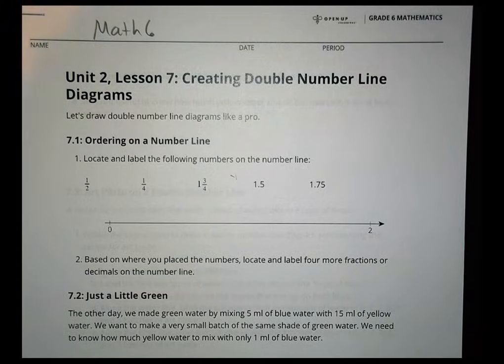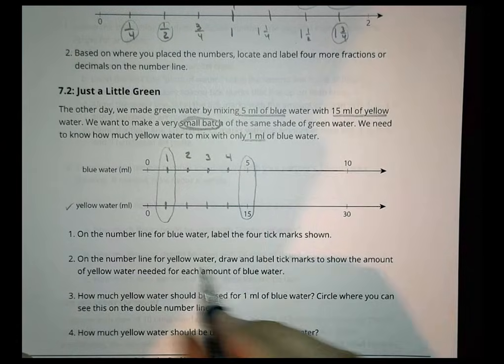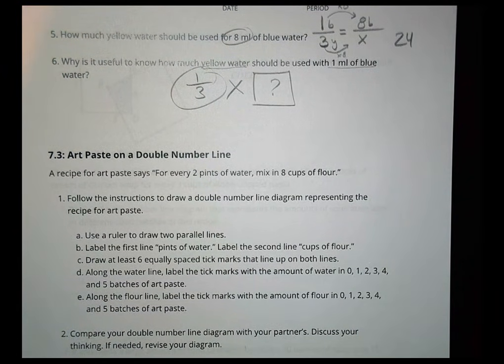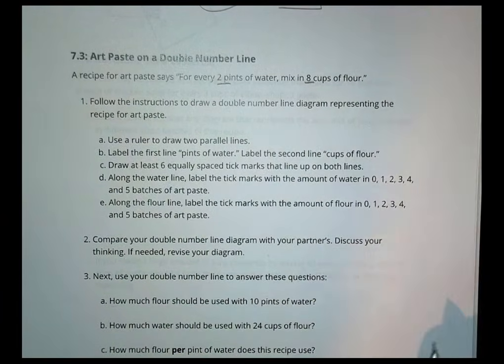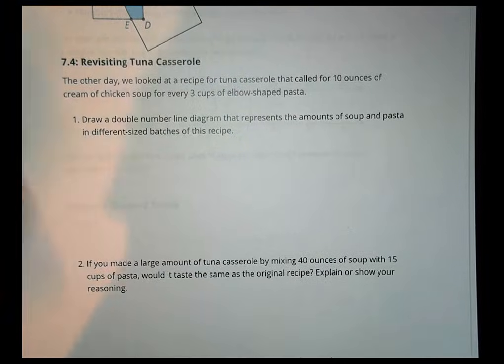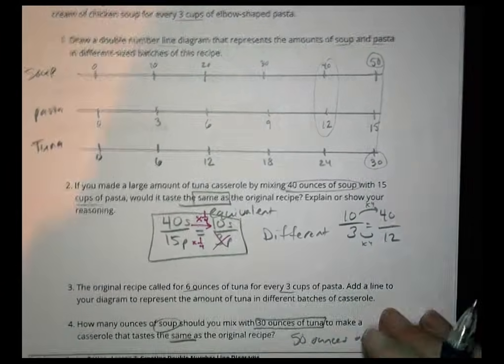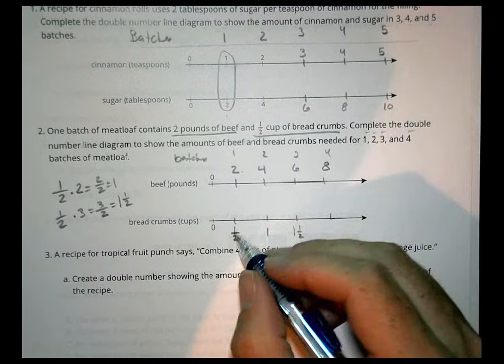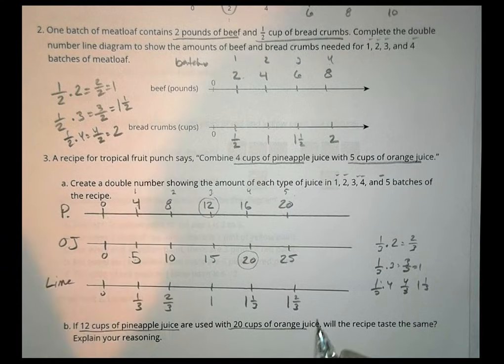6 2 7 Grade 6 Unit 2 Lesson 7 Morgan - Open Up Resources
Creating Double Number Line Diagrams